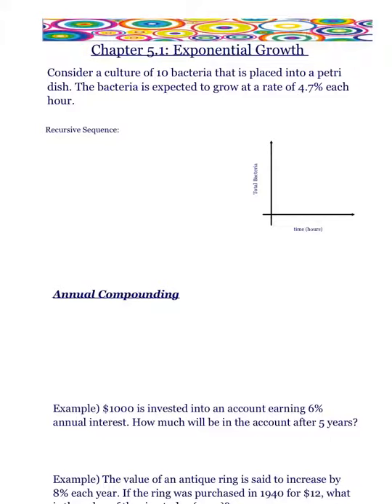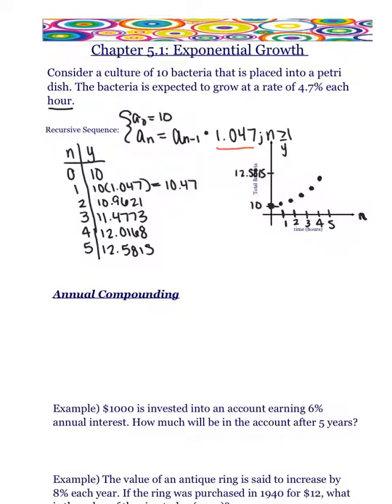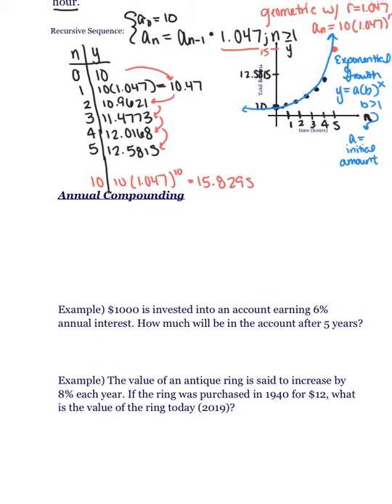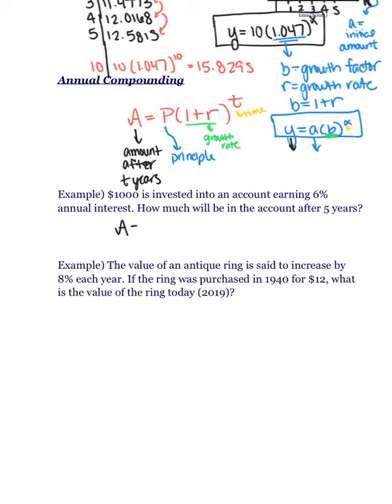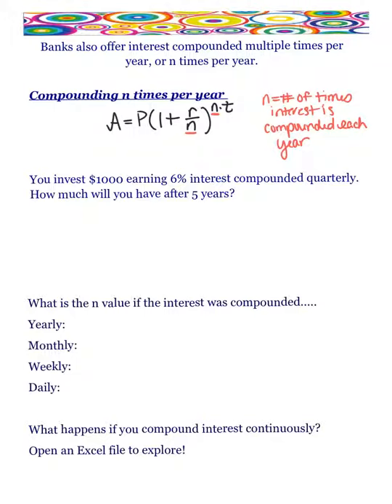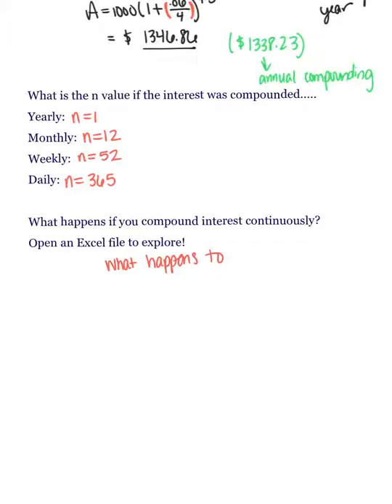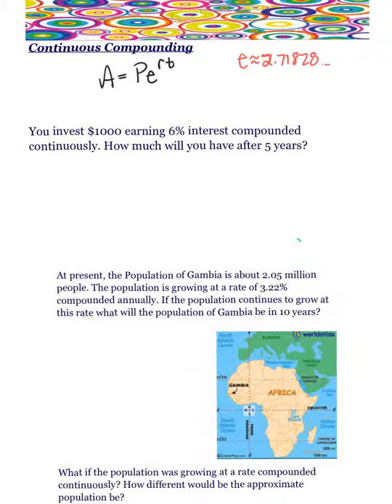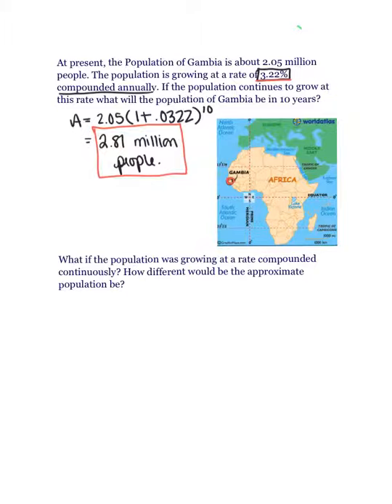5.1: Exponential Growth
In this lesson you will learn the basic form of exponential growth functions and how they relate to geometric sequences. You will also learn about compound interest.